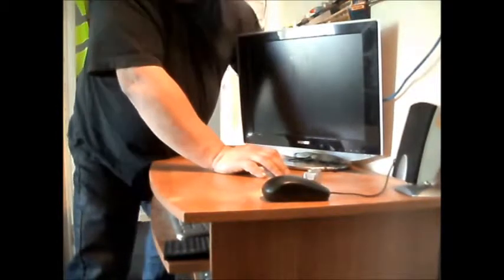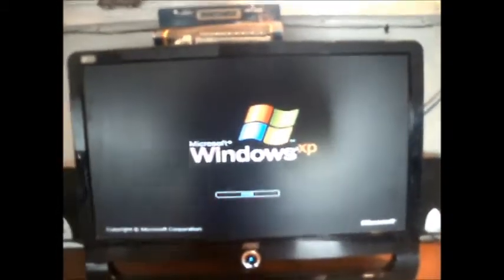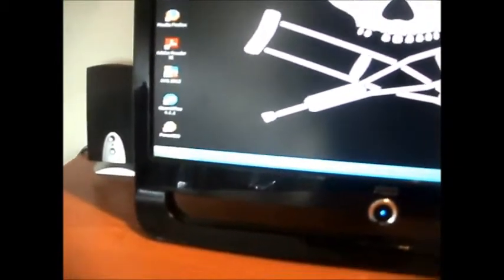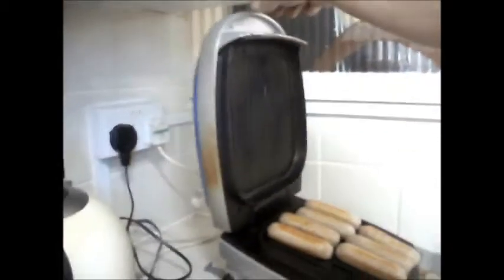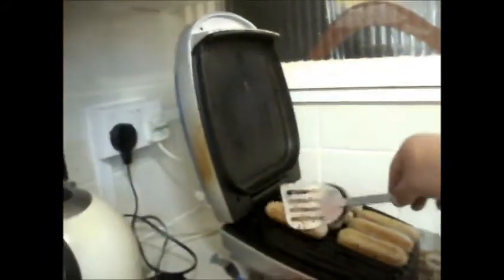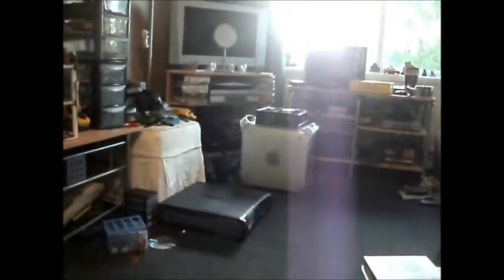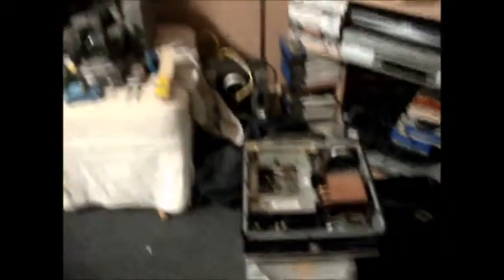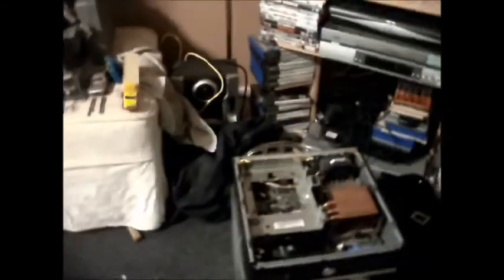Cleaning and comp test